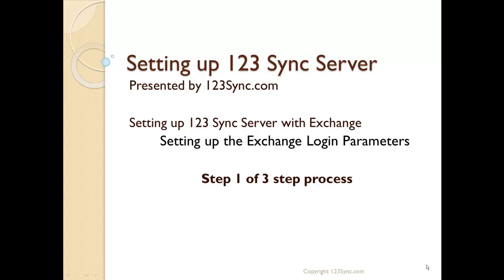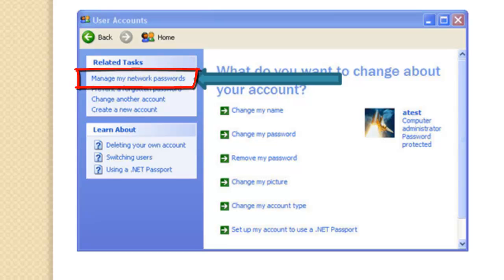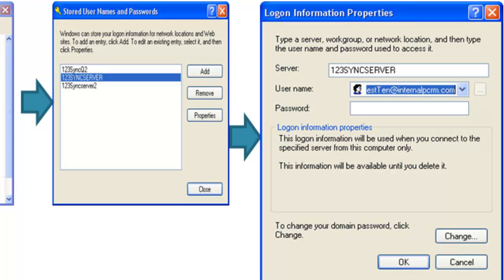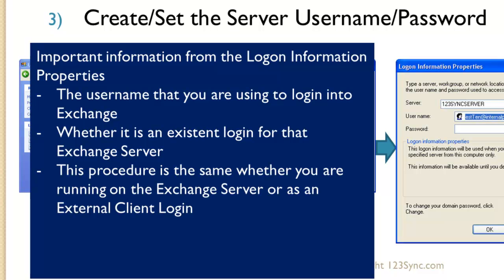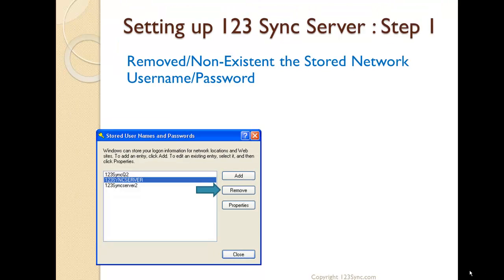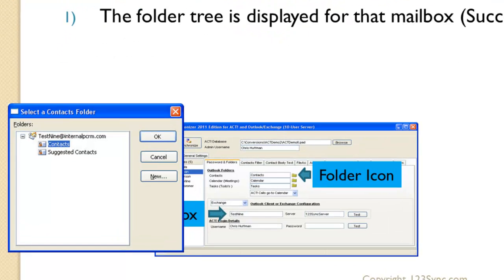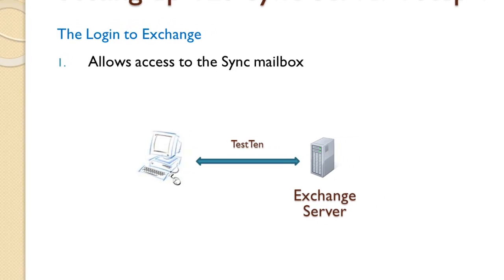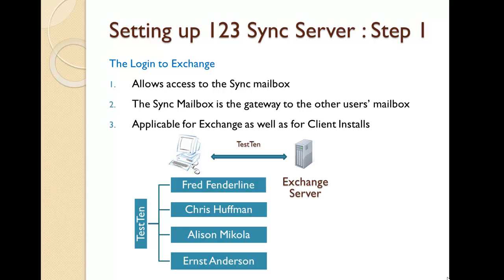123 Sync Server with Exchange: Login Setup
123 Sync Server with Exchange: setting up the login parameters.